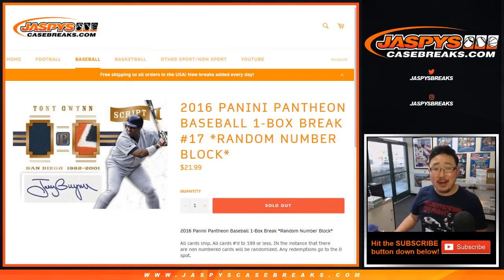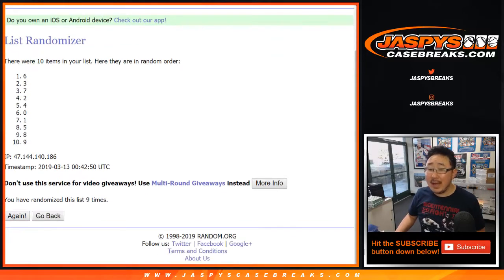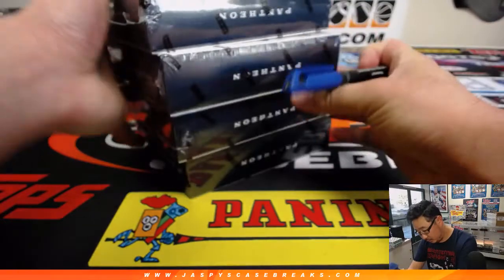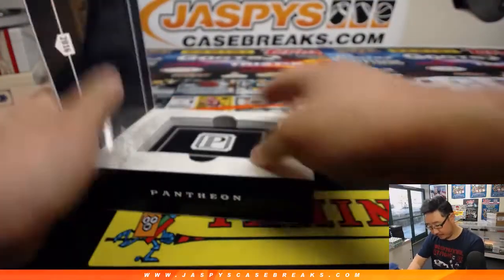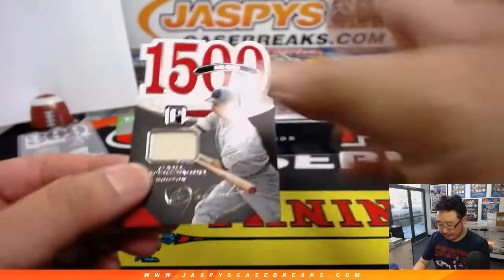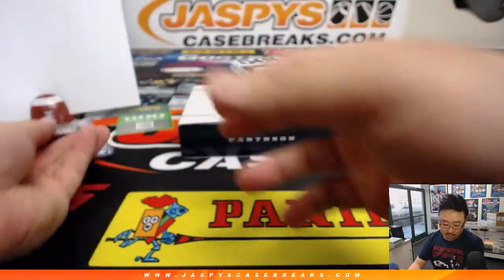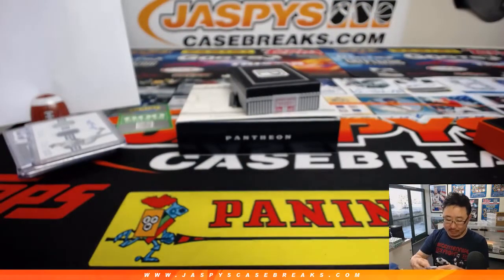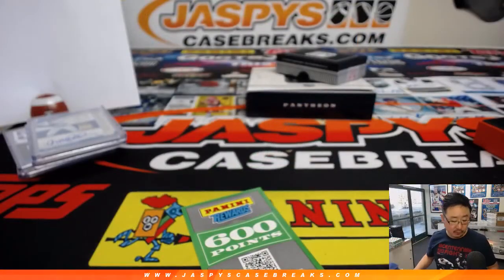Tu, 03/12/19 || 1Box RNB #17 || 2016 Panini PANTHEON Baseball (MLB)